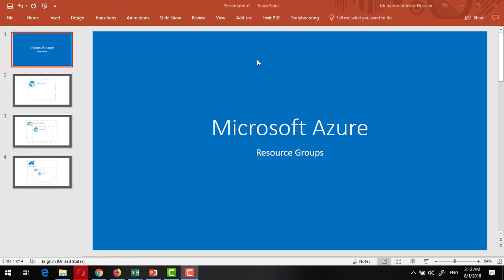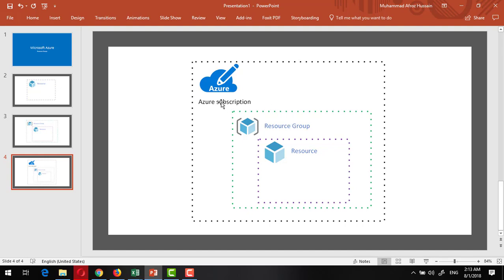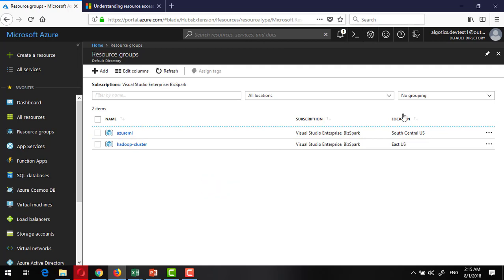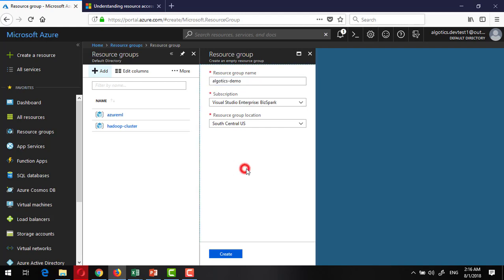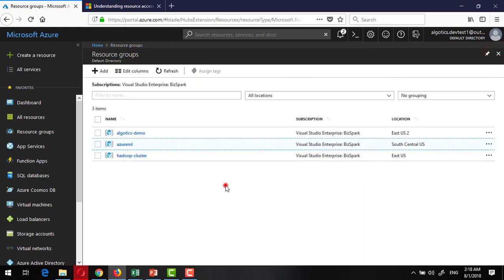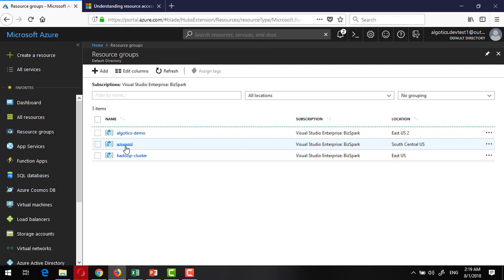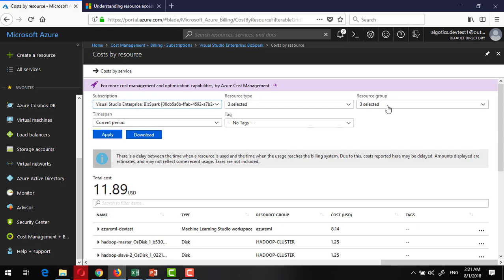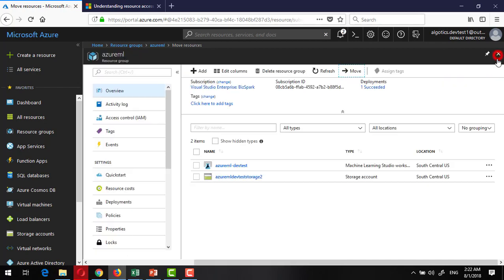What is an Azure Resource Group? | Azure Tutorial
In this Azure video tutorial, I will show you how to create Azure Resouces Groups (RG) and that is organized and what are the benefits of creating an RG.

Resource groups:
There are some important factors to consider when defining your resource group:

* All the resources in your group should share the same lifecycle. You deploy, update, and delete them together. If one resource, such as a database server, needs to exist on a different deployment cycle it should be in another resource group.

* Each resource can only exist in one resource group.
* You can add or remove a resource to a resource group at any time.
* You can move a resource from one resource group to another group.
* A resource group can contain resources that are located in different regions.
* A resource group can be used to scope access control for administrative actions.
* A resource can interact with resources in other resource groups. This interaction is common when the two resources are related but don't share the same lifecycle (for example, web apps connecting to a database).

The benefits of using Resource Manager

* With Resource Manager, you can:
* Manage your infrastructure through declarative templates rather than scripts.
* Deploy, manage, and monitor all the resources for your solution as a group, rather than handling these resources individually.
* Redeploy your solution throughout the development lifecycle and have confidence your resources are deployed in a consistent state.
* Define the dependencies between resources so they're deployed in the correct order.
*Apply access control to all services in your resource group because Role-Based Access Control (RBAC) is natively integrated into the management platform.

Apply tags to resources to logically organize all the resources in your subscription.

Clarify your organization's billing by viewing costs for a group of resources sharing the same tag.